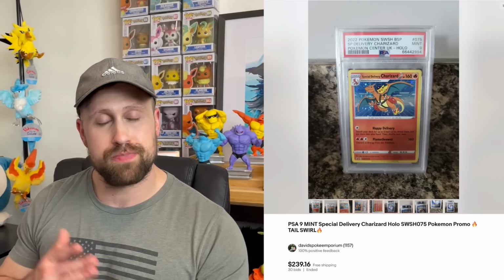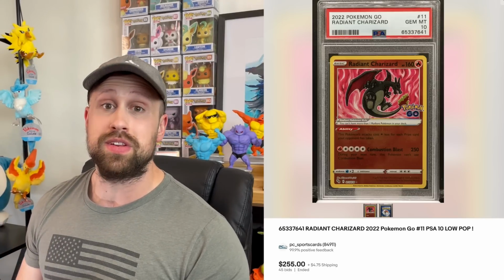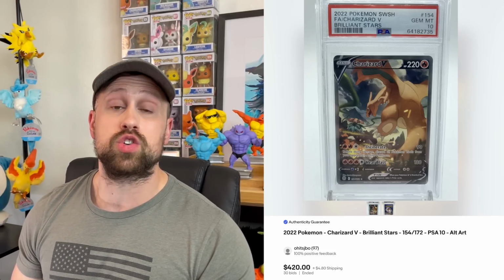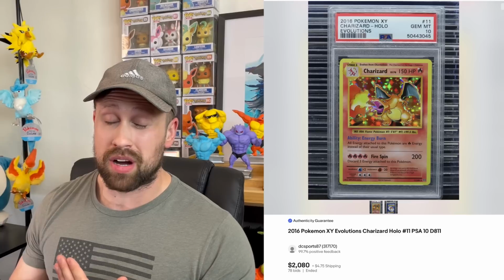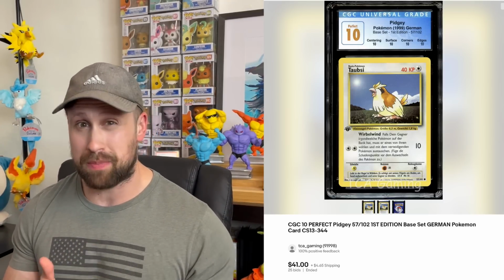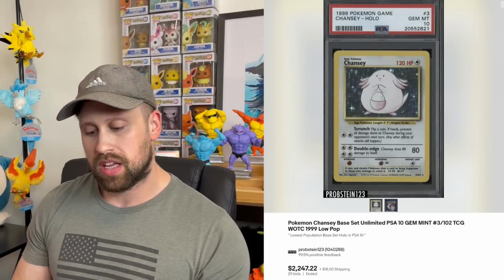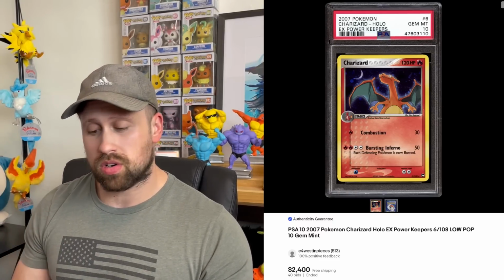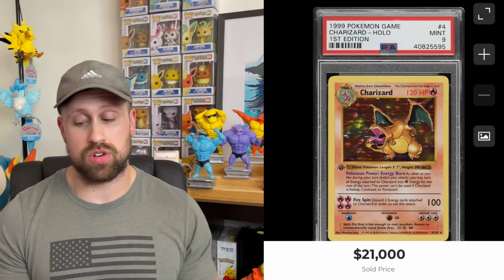Pokemon Card Auctions Of The Week! The Perfect Zard Strikes Again!